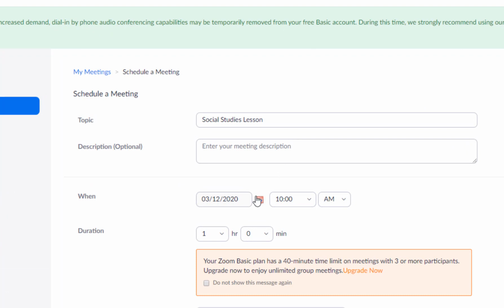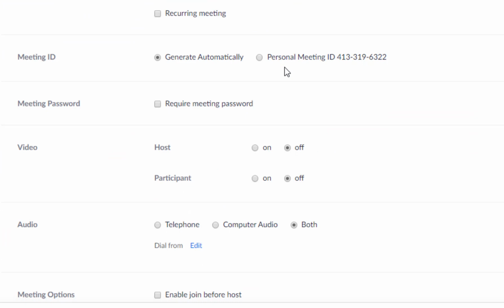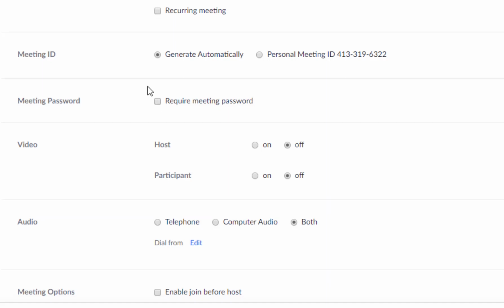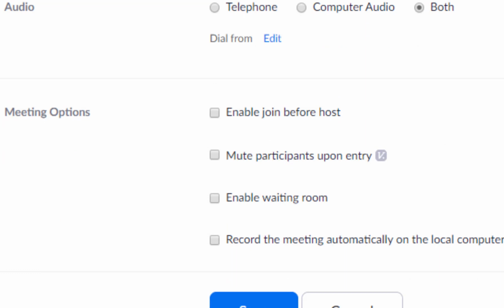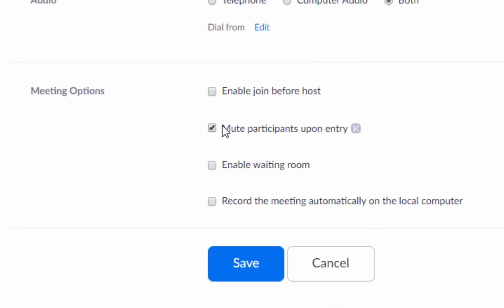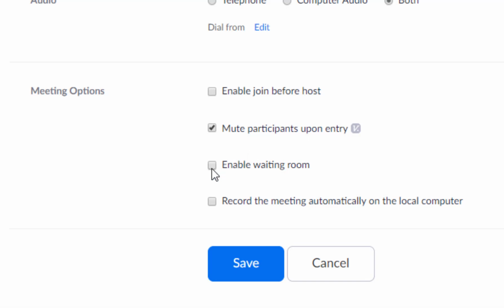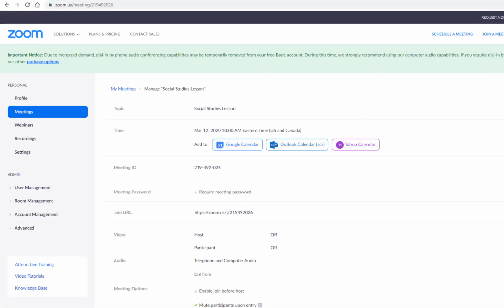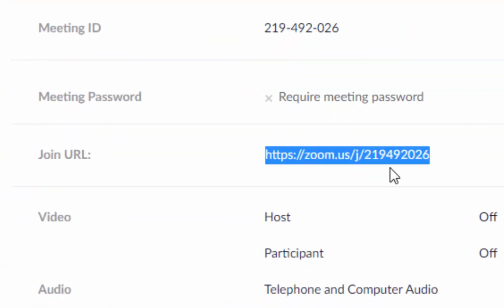How To Start A Remote Lesson Using Zoom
This video will walk you through the process of starting a virtual lesson or a remote lesson using Zoom as a video conferencing tool.

After signing up for Zoom, you can set-up and share a link that will grant students access to your lesson.

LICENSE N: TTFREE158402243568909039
FREE CC